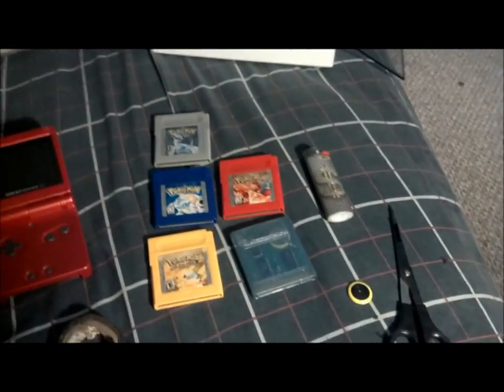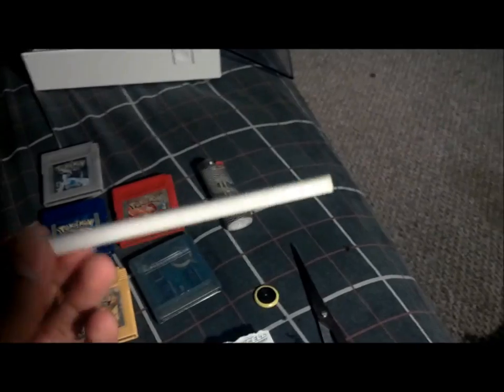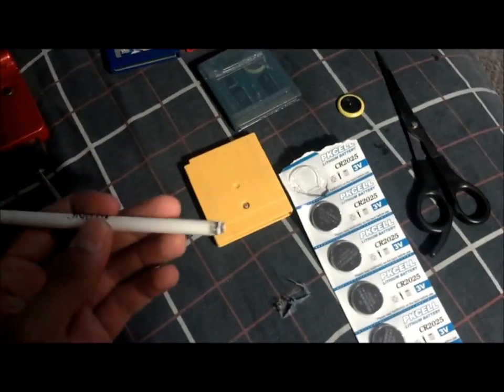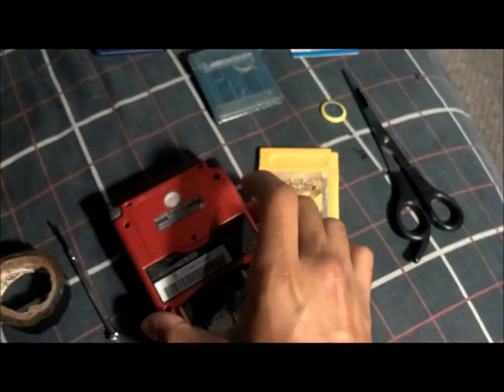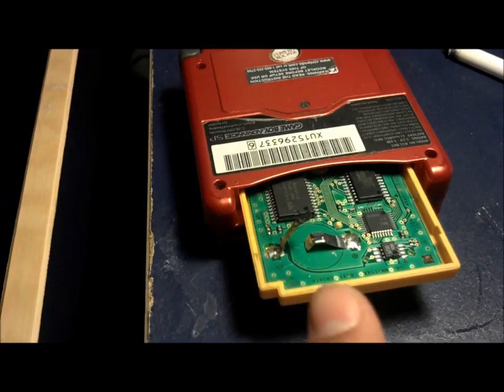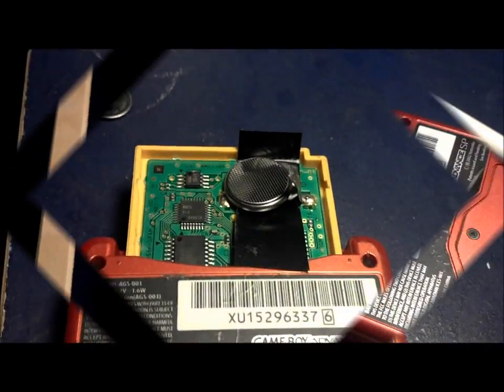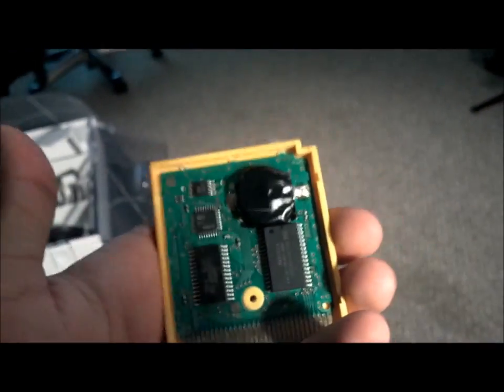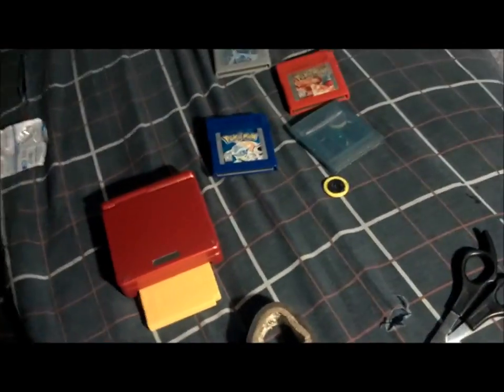General Tip: How to change the battery of a game boy game (Pokemon).